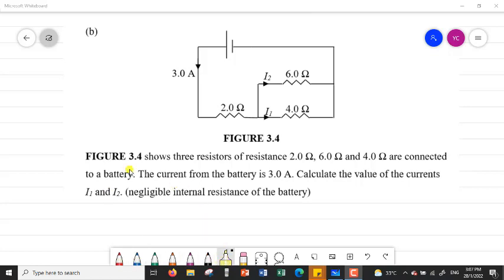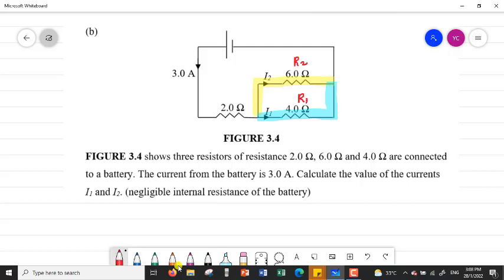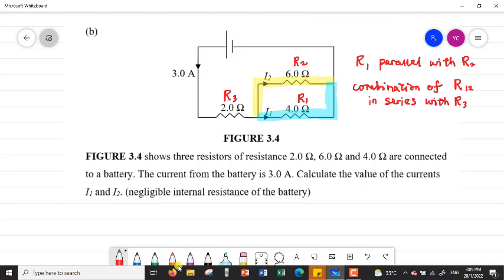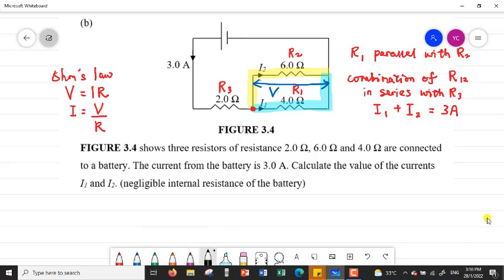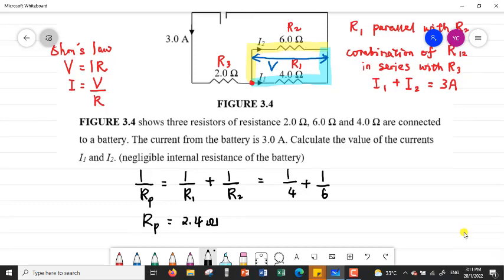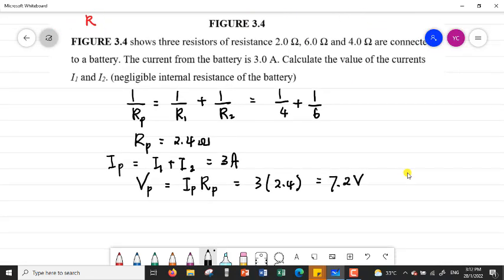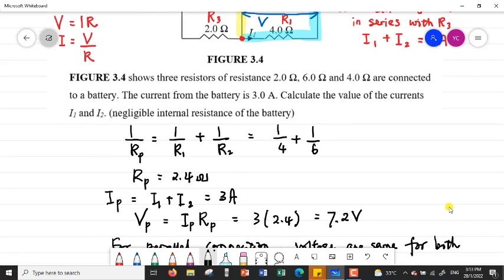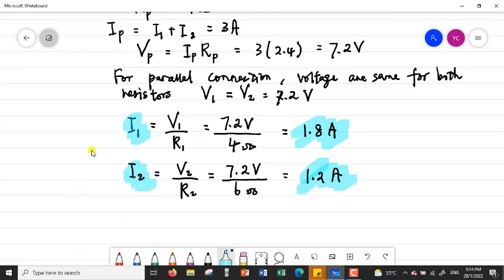Tutorial 3 LO 3 5 Question 8b